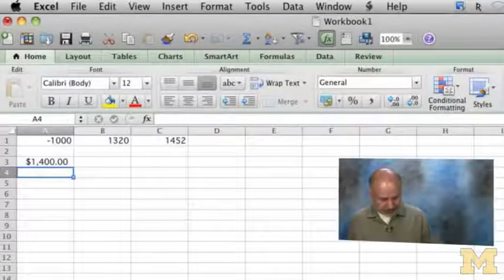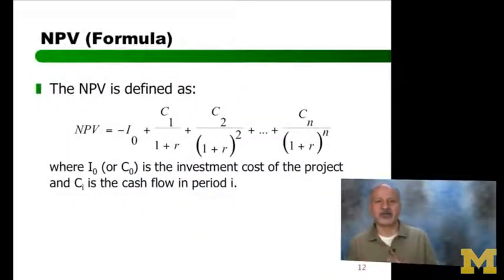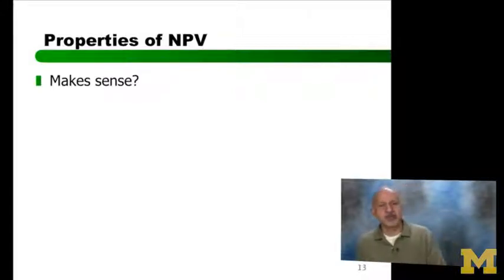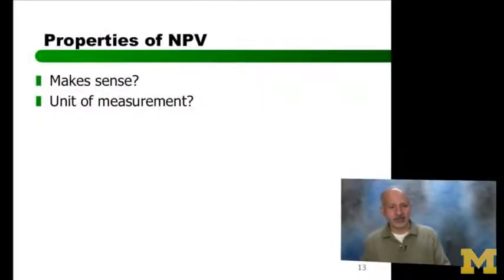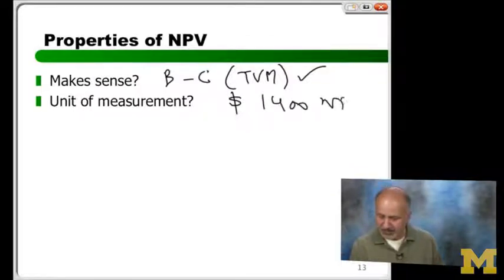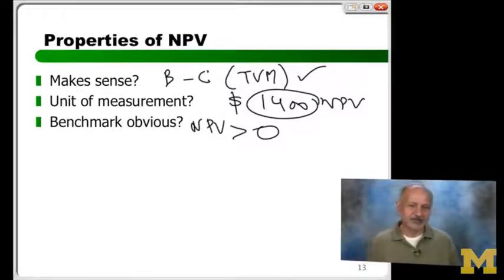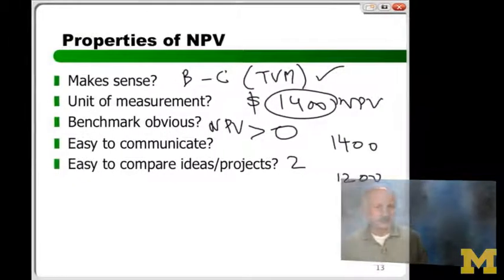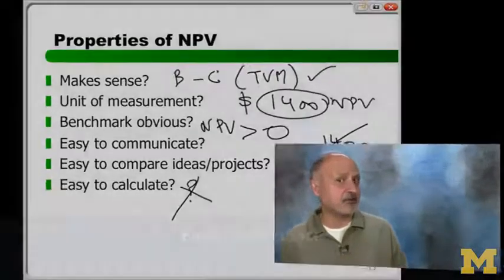Introduction to Finance 2012 4 4 3 4 NPV Properties Formula 947